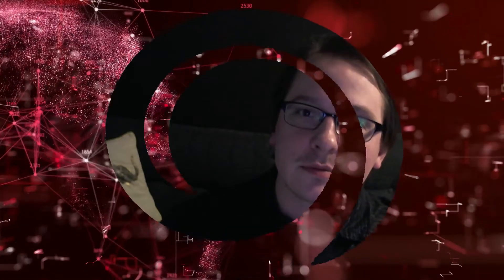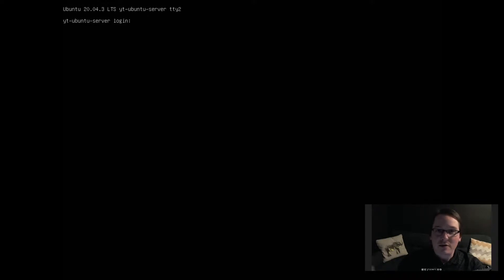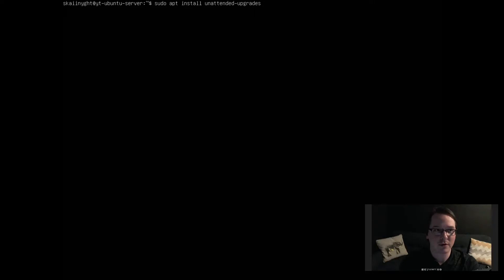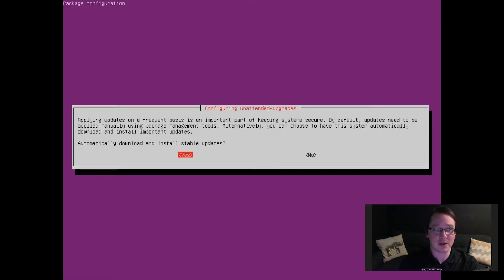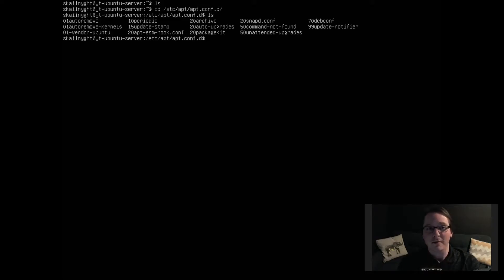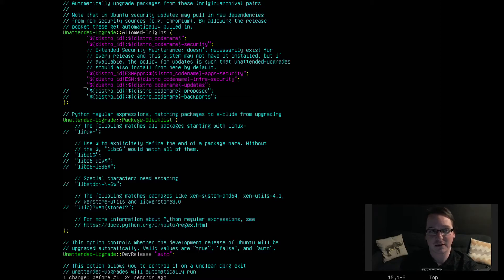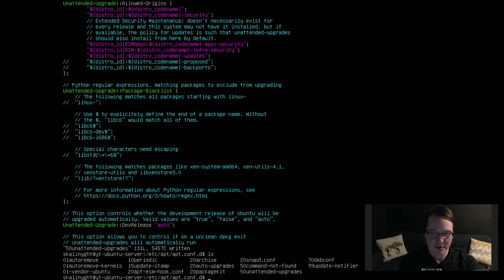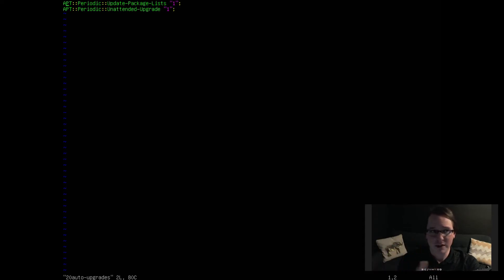Unattended Linux Server Updates (Never Do A Manual Update Again!)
In this video we will go over how you can set up your servers to automatically update themselves, however needing a reboot is likely still something that you'll need to do.